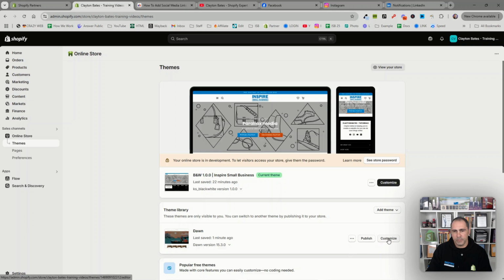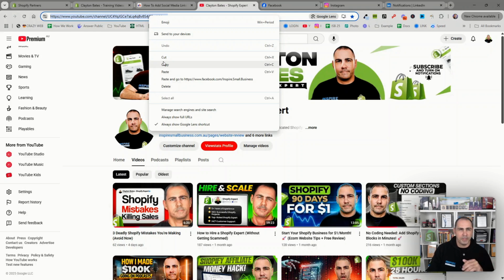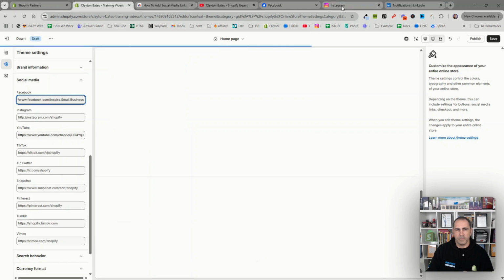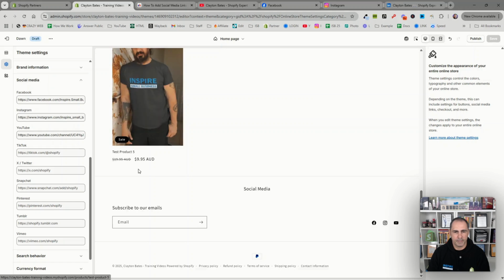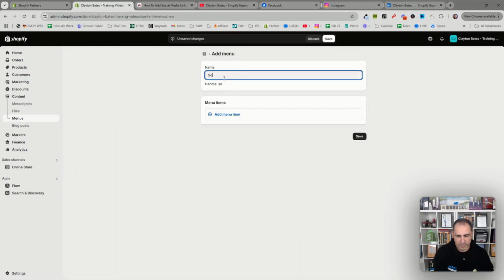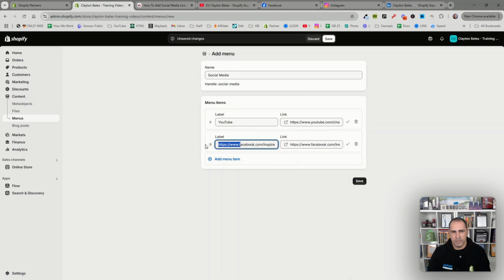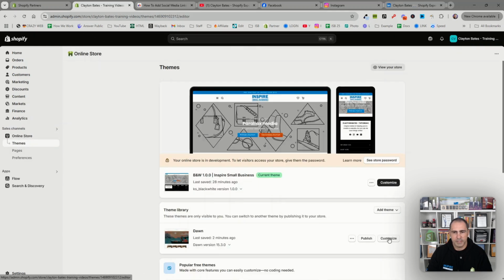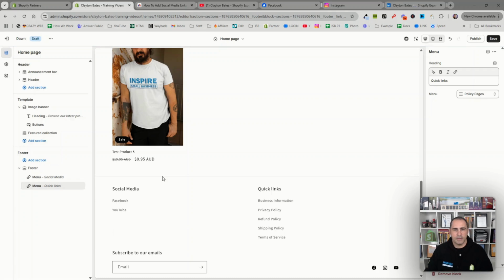How to Add Social Media Icons to Shopify (EASY!)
🚀 Learn how to add social media icons to your Shopify store in minutes!

In this step-by-step tutorial, I’ll show you:
✅ 3 easy ways to add social links (footer, menu, or custom code)
✅ Big mistakes to avoid when placing social media buttons
✅ Pro tips to keep visitors on your store (not bouncing back to social media!)

💡 About Me:
Hey, I’m Claydon Bates—a registered Shopify Expert who’s helped clients generate $200M+ in sales.

Cheers
Clayton Bates
Inspire Small Business